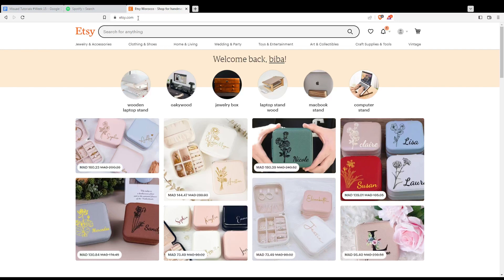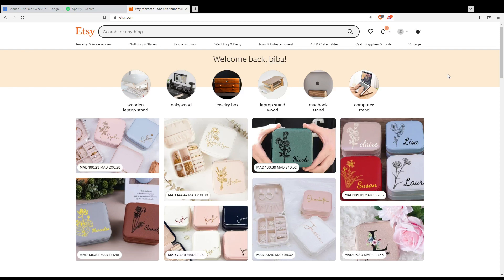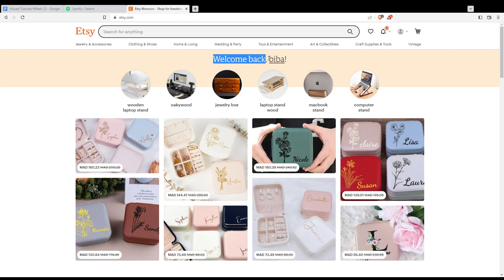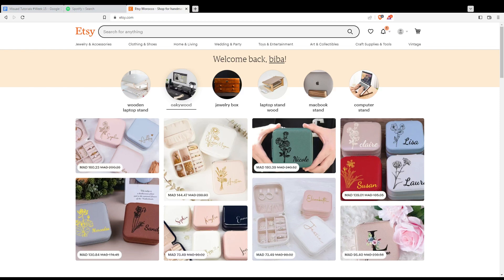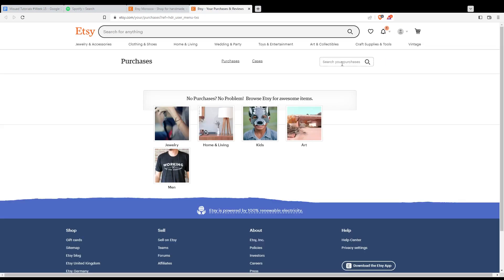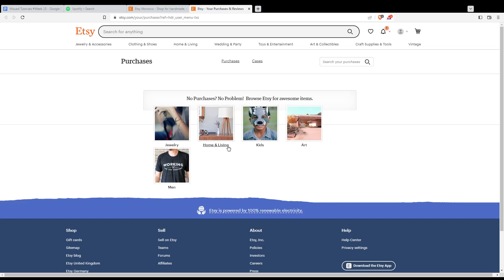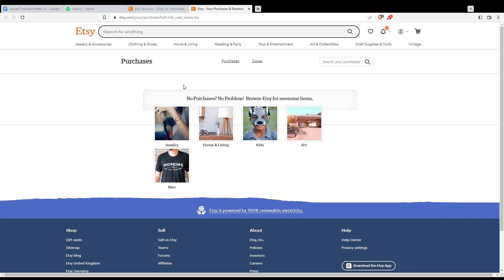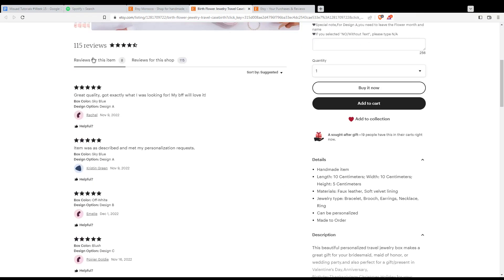How To Edit Review In Etsy Tutorial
Today I show how to edit review in etsy tutorial,etsy tutorial,etsy review,etsy tutorials,edit review in etsy tutorial,edit review in etsy